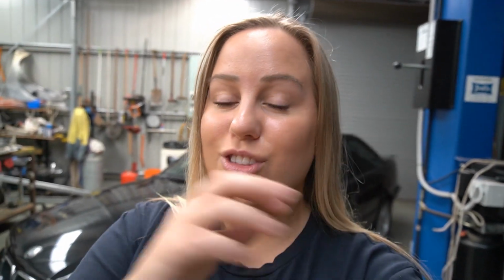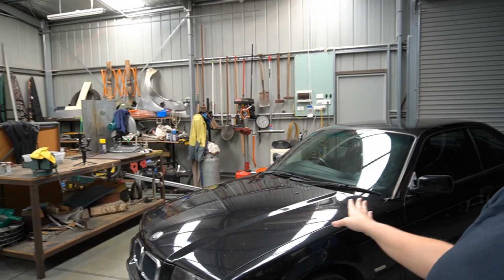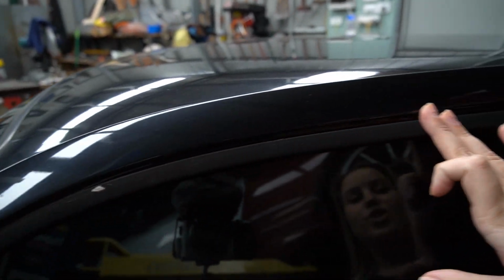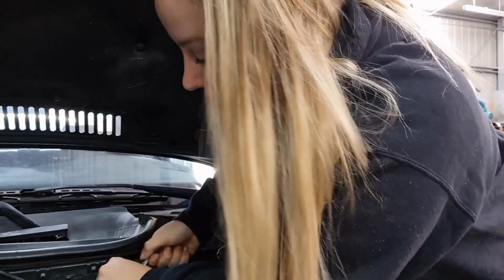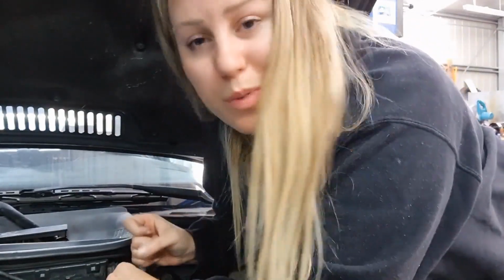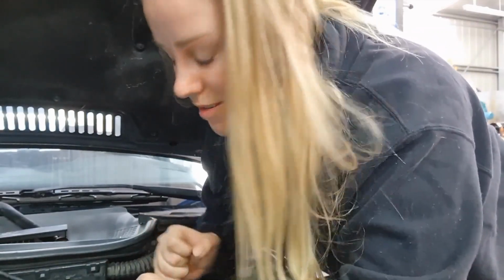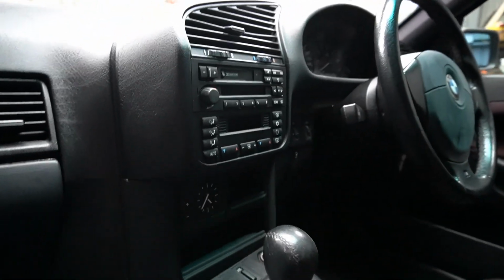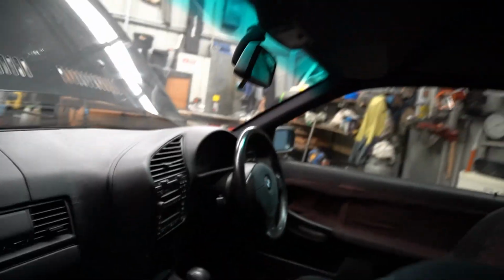MY FIRST DRIFT CAR BUILD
You all know I love getting my hands dirty and the mechanic side of racing and building a drift car from scratch has been on my mind a lot. SO HERE IT IS!! let me know what engine you recommend I should do a swap with??? I'd love to know.

Em : )